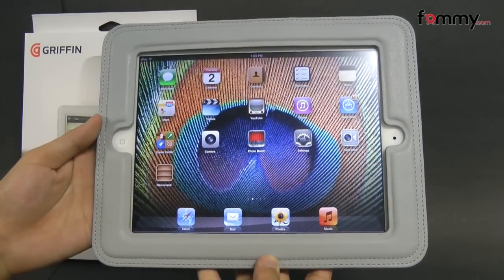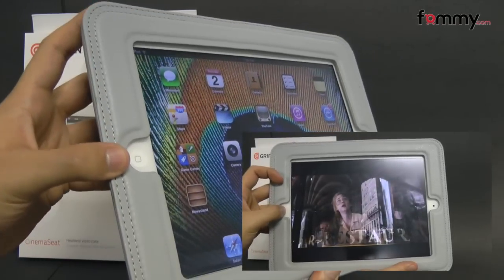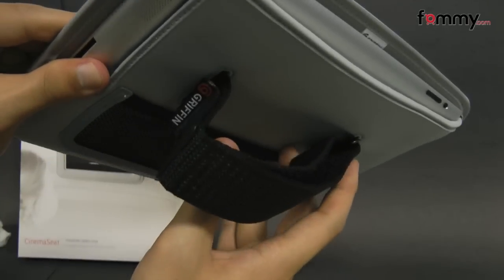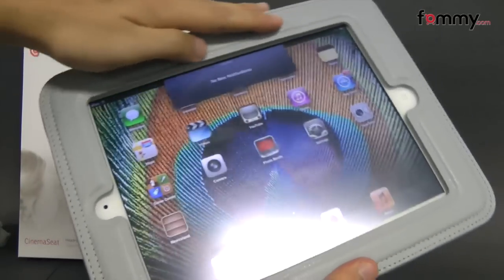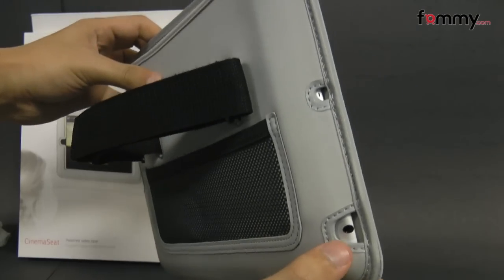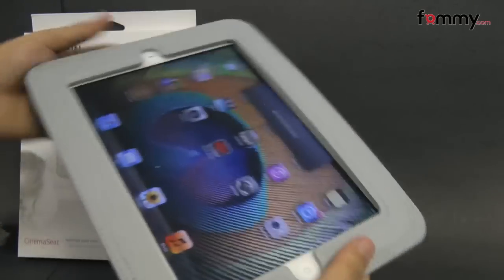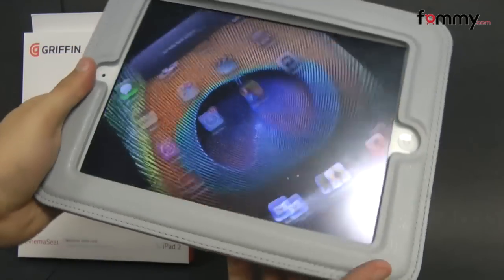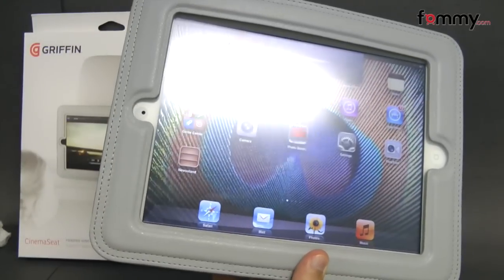Griffin® CinemaSeat Video Case Review in HD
Your iPad 2 becomes an in-car entertainment system with CinemaSeat. The case holds your iPad 2, while the wide, adjustable strap on the back routes around your headrest to keep CinemaSeat perfectly positioned for backseat riders to watch video, listen to music, play games and more. And a mesh pocket provides easy storage for earphones or a dock cable. Without sacrificing access to Multi-Touch display, controls or headphone jack.

View for more iPad 4 accessories.

And View for iPad mini accessories.